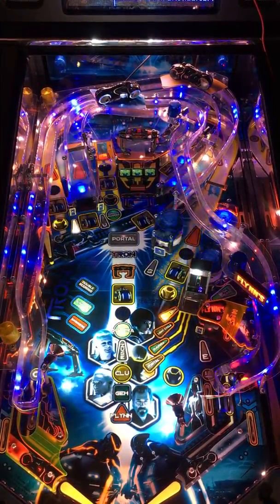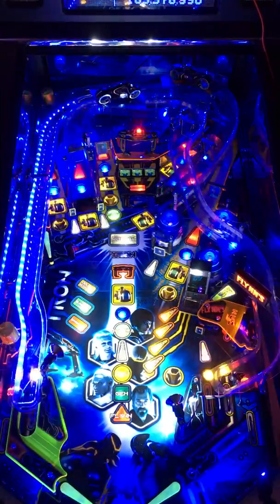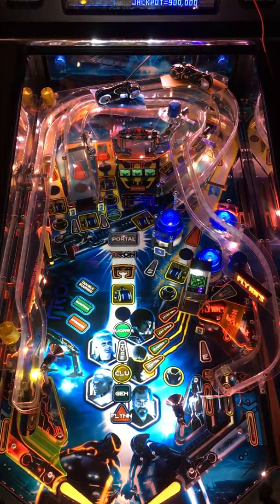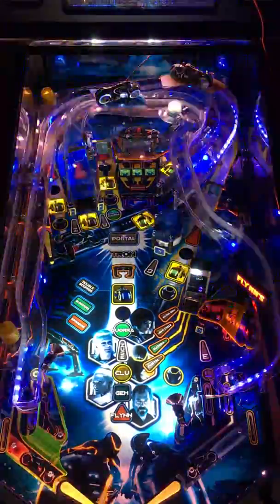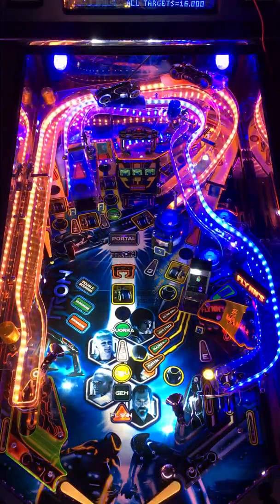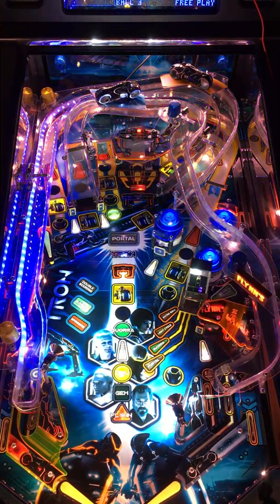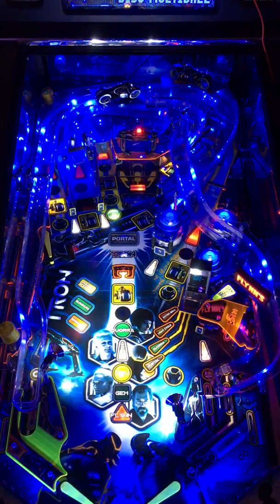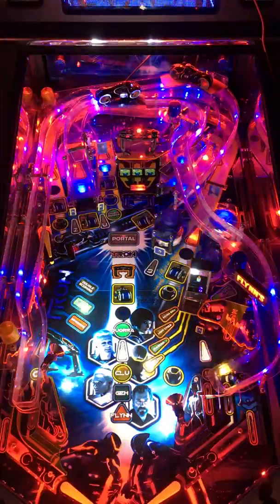Pinduino: Tron Update!